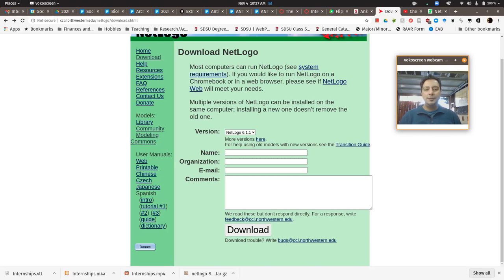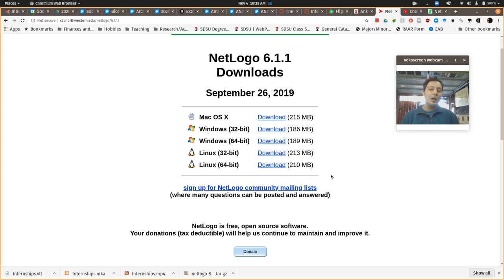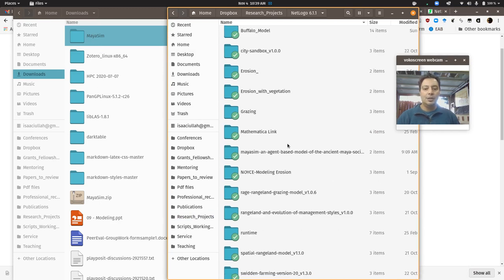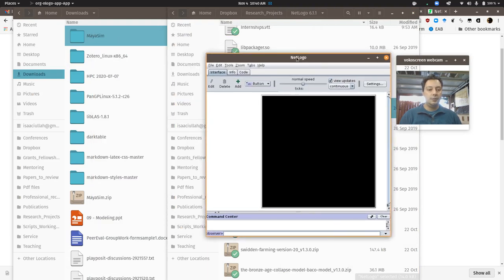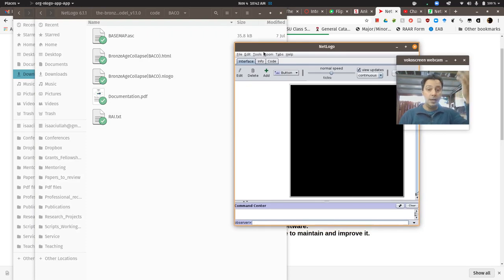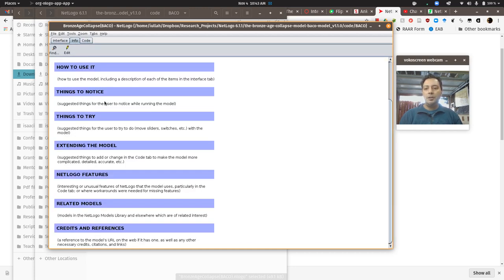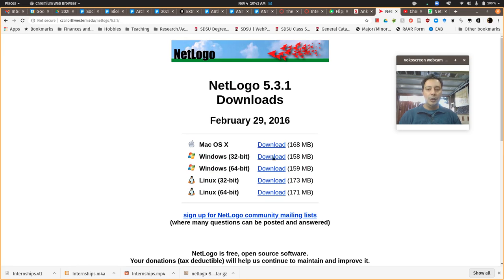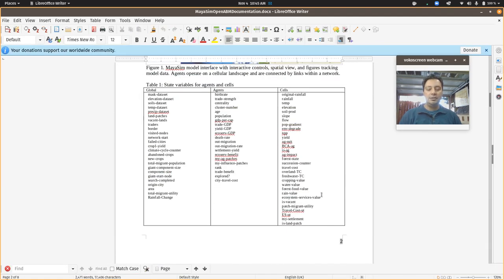How to install NetLogo and run a model that you downloaded from the web